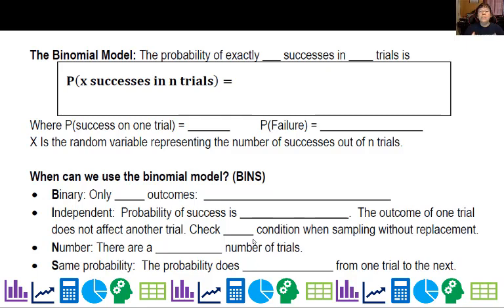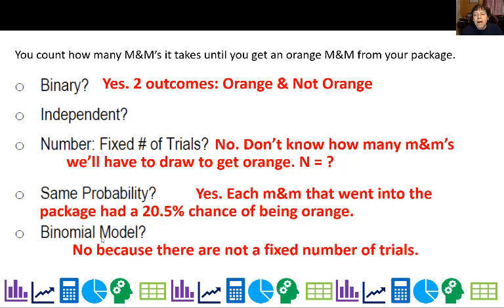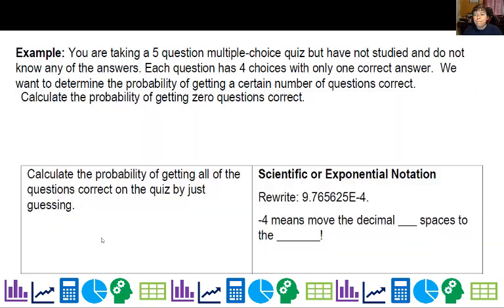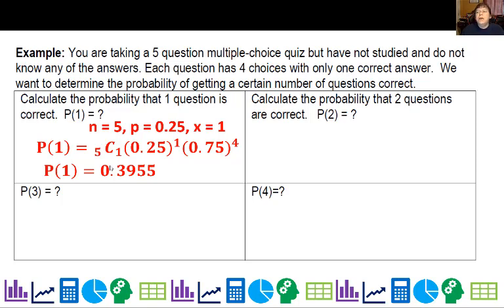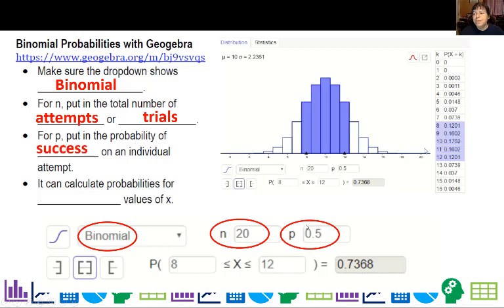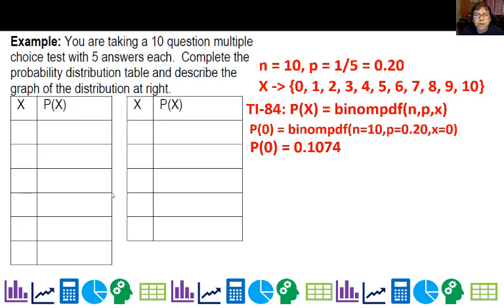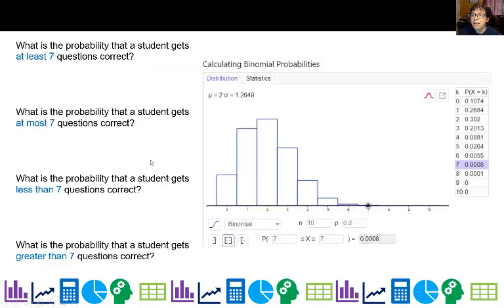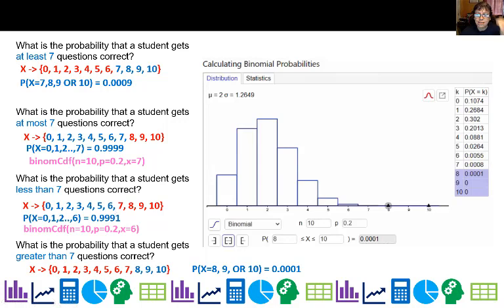D3 Binomial Distributions Part 2 The Model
Determining when the Binomial Model is appropriate (BINS), it's different components, n, p & x, calculating probabilities and creating distributions.